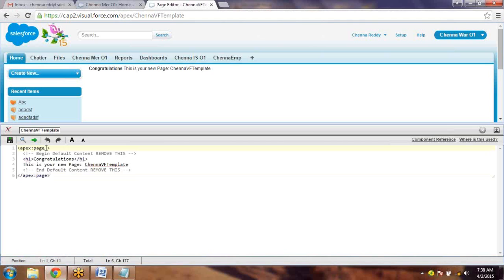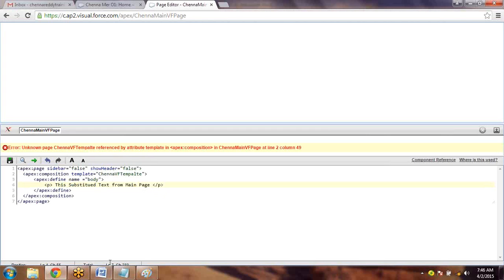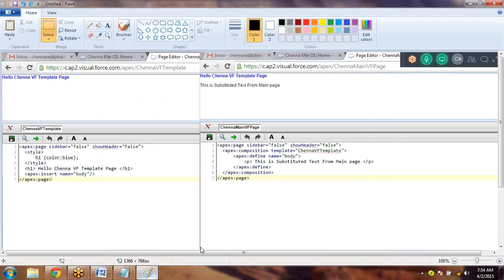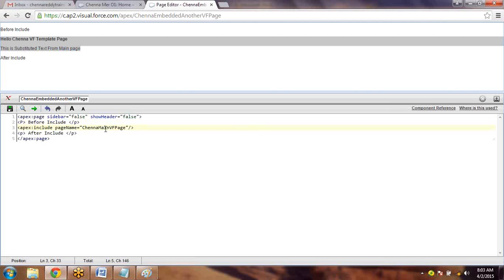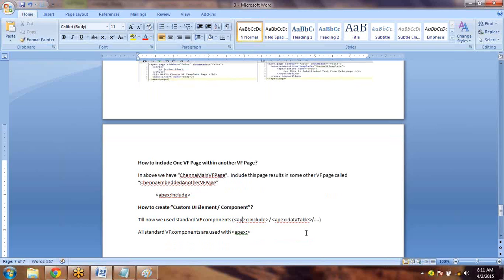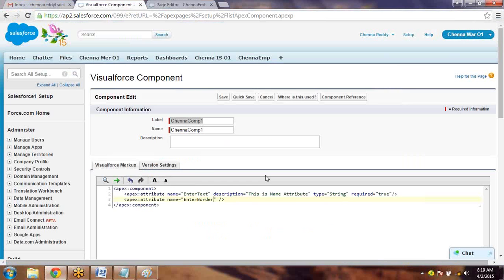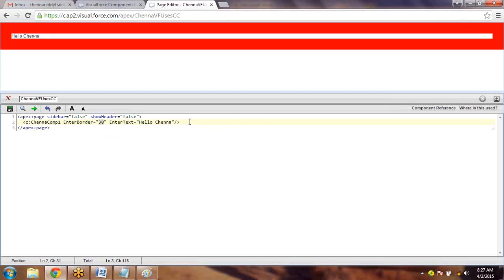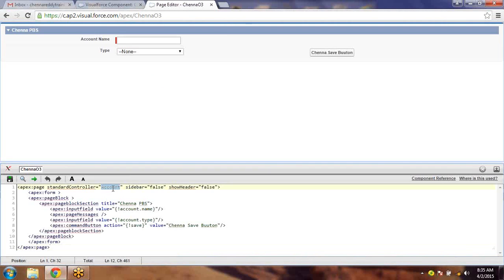18 SALESFORCE FREE COMPLETE Hands-onTRAINING